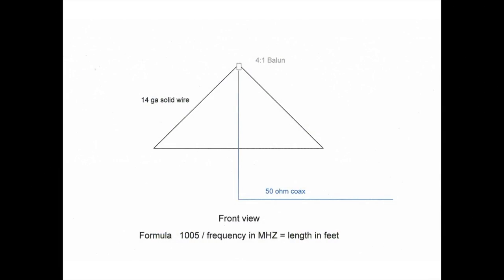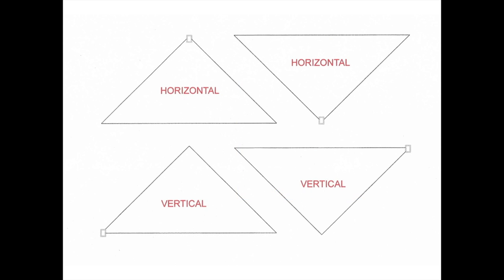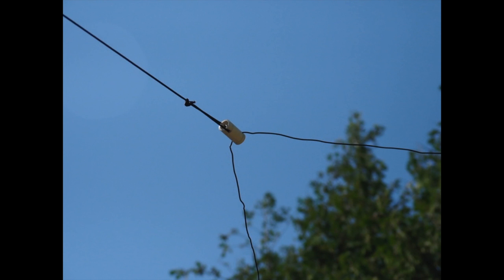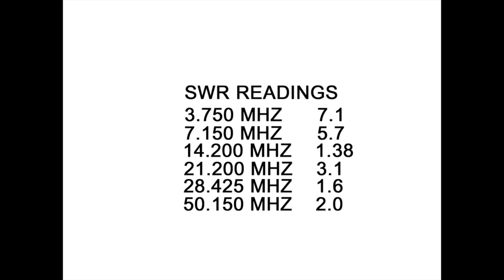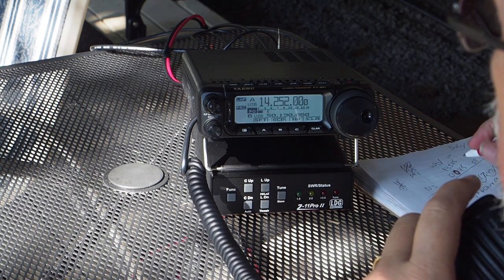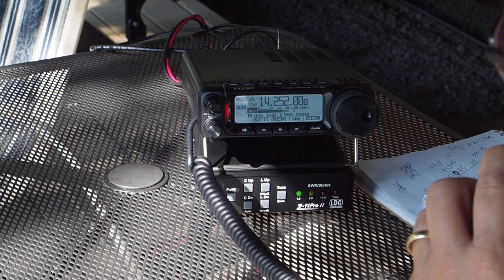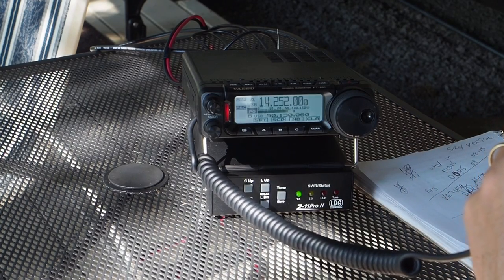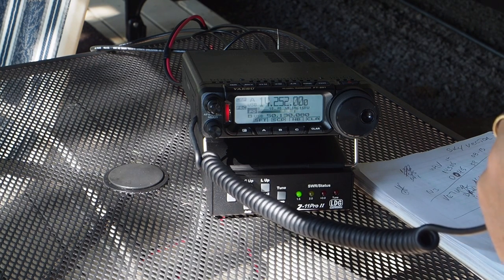20 Meter Delta Loop Antenna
An easy, inexpensive gain antenna that you can build for 20 meters.